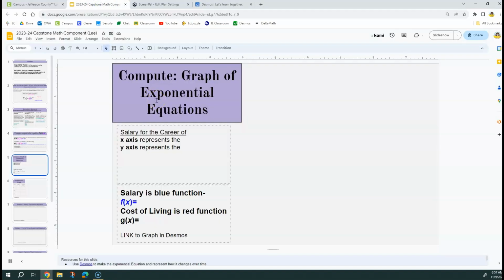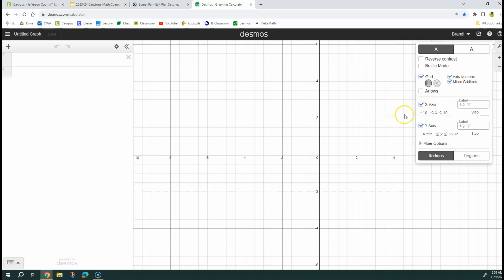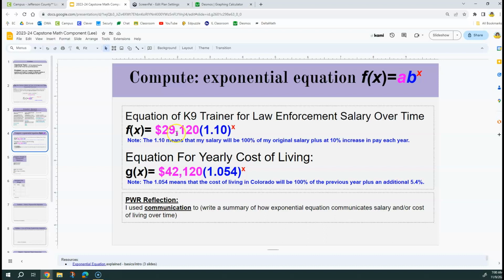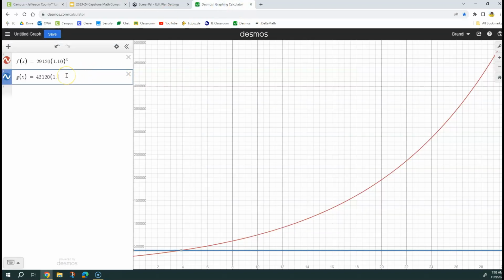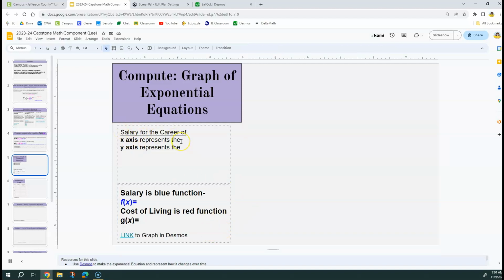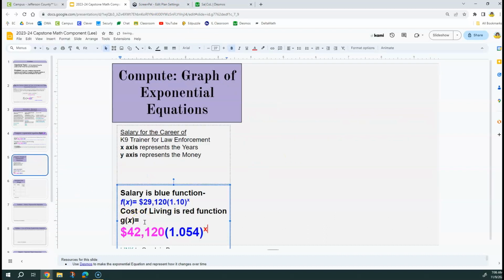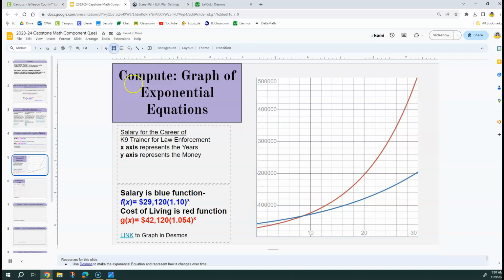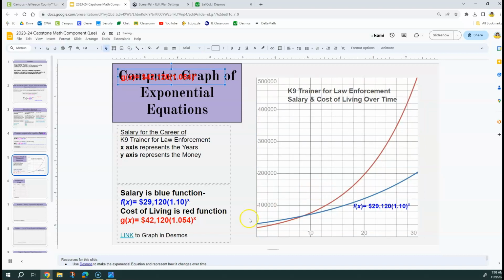Capstone Math Component - Slide 6